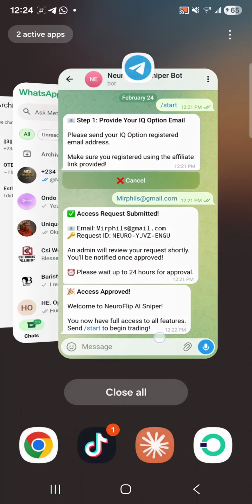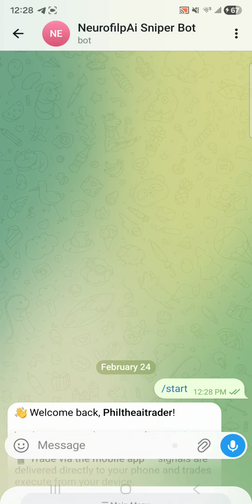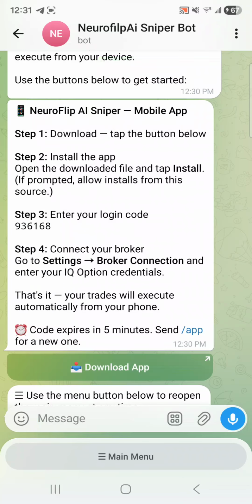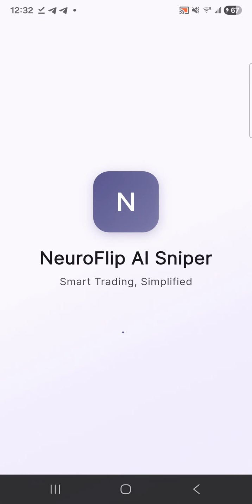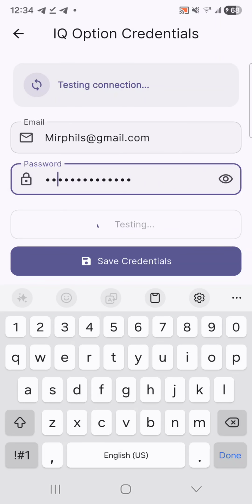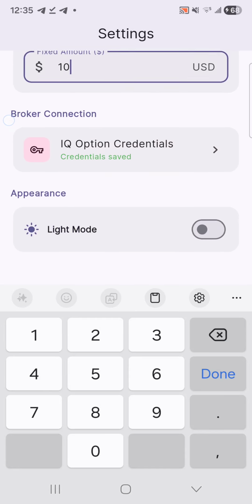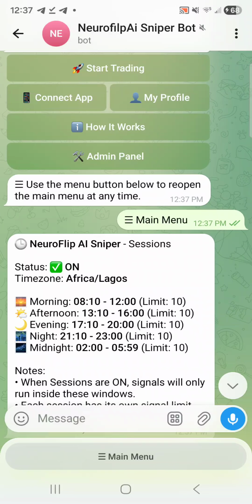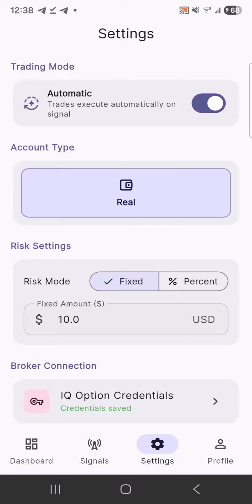How to use the neuroflipai bot generate income!